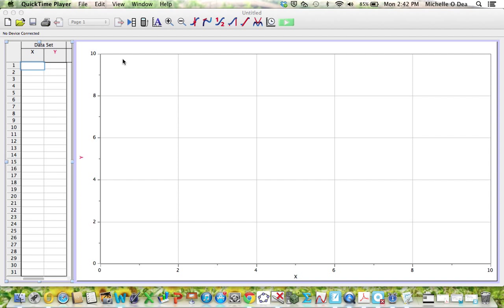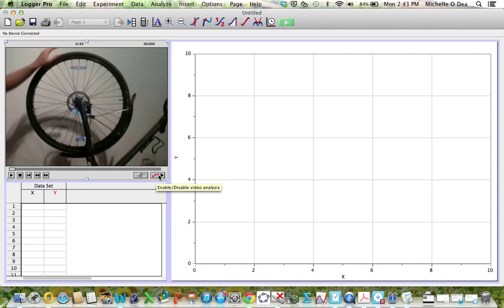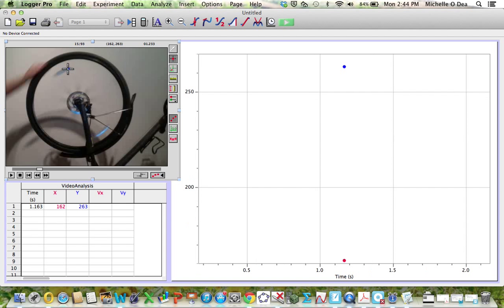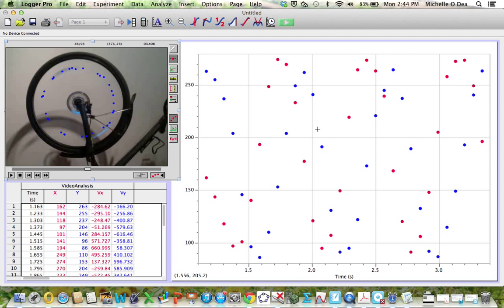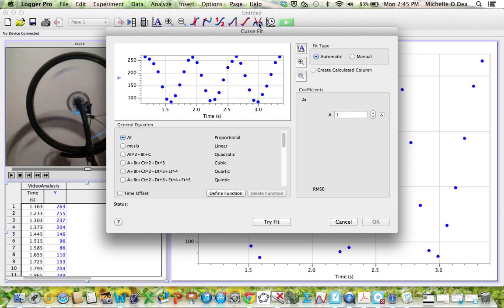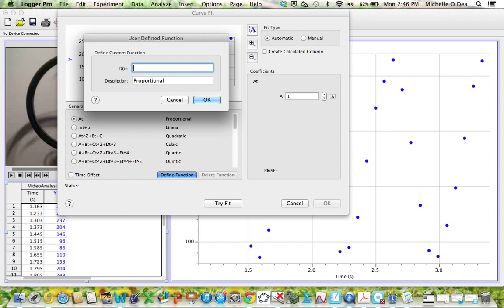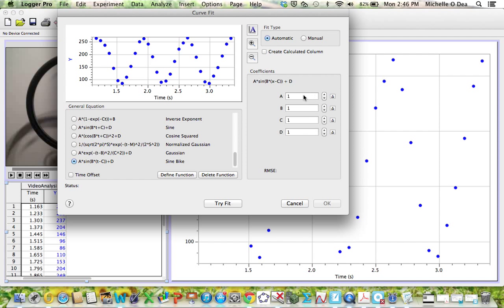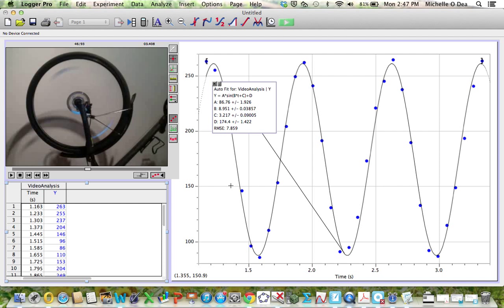IB Bike Wheel and LoggerPro movie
IB Math Video 1.1 Bike Wheel and LoggerPro movie